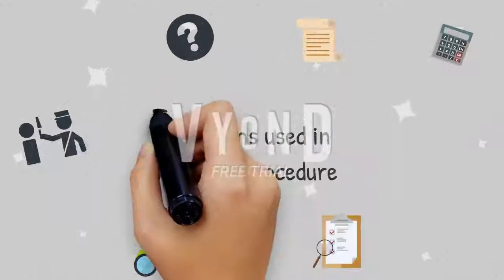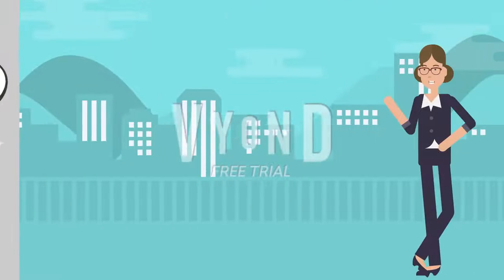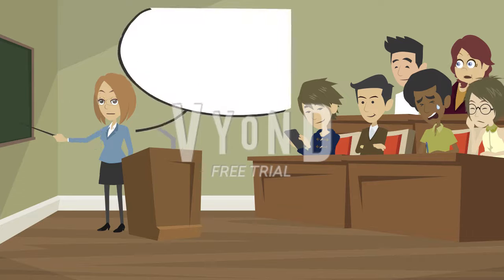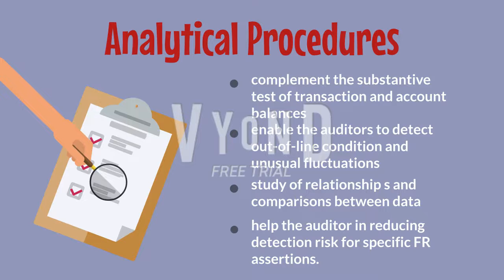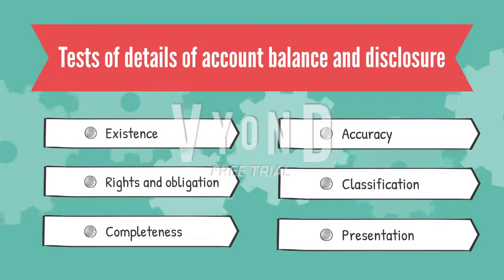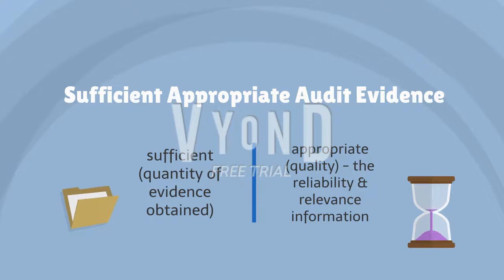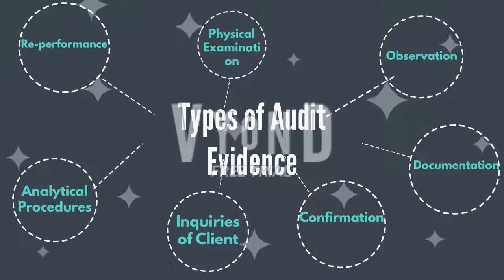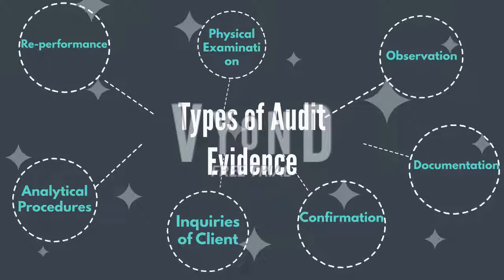AUD339 Audit Planning and Fieldwork AC1105D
group 3:
1. Aliyah
2. Syafiqah
3. Nurhani
4. Afiqah
5. Nur Hasyimah